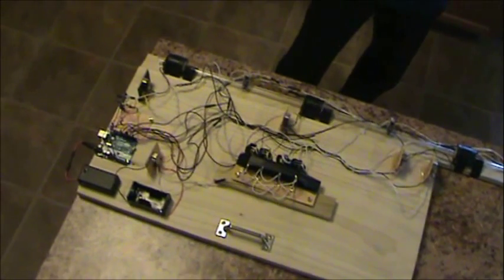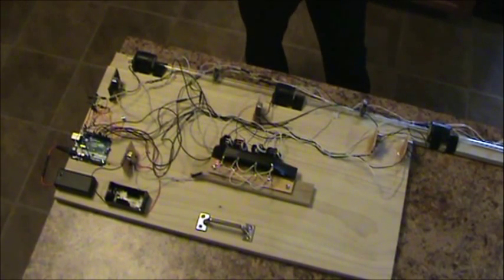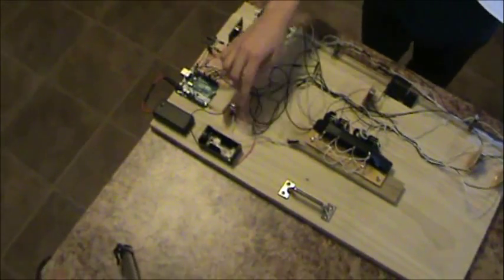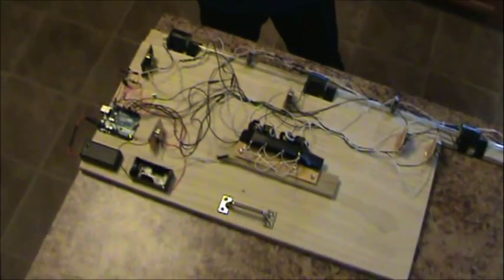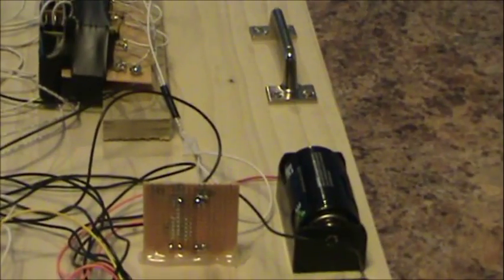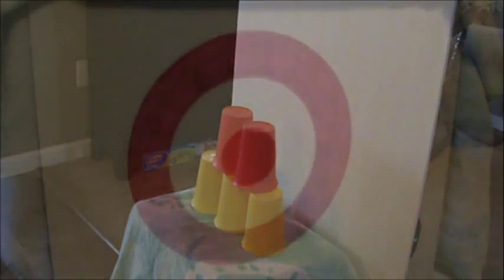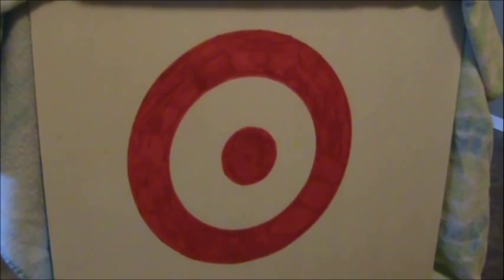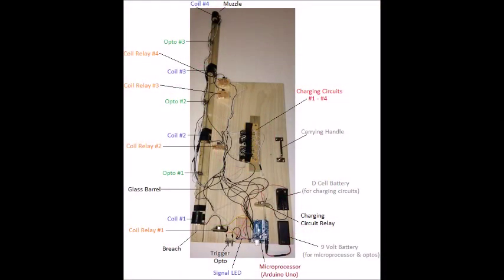4-Stage Electromagnetic Coil Launcher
Can Magnets Launch Satellites into Space?

That is the subject of my 8th Grade Science Fair project.  In this video, I will provide a theory of operation and demonstration of a 4-stage electromagnetic coil launcher.

This is a small-scale experiment to better understand the challenges that a full-scale magnetic satellite launcher would have to overcome.